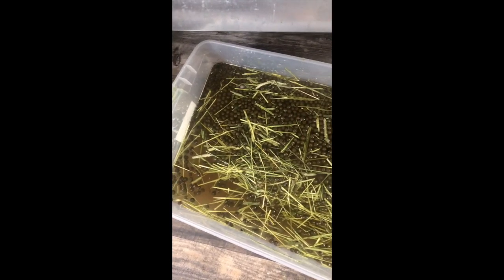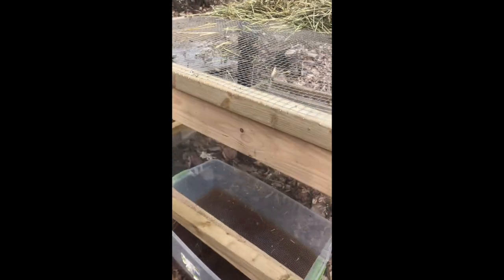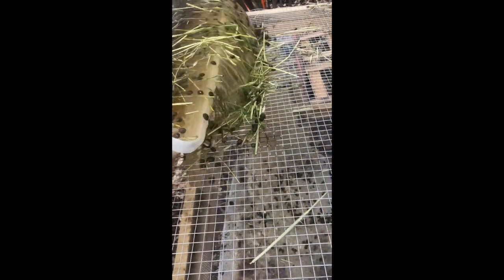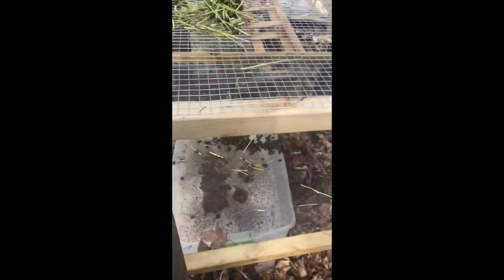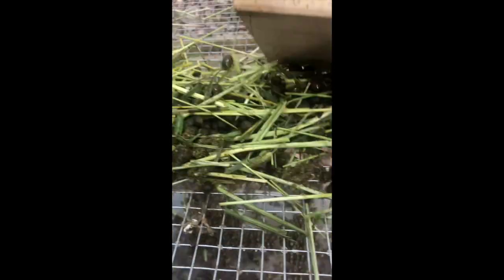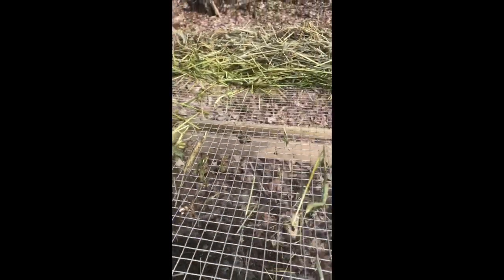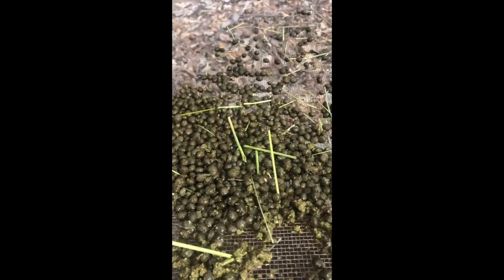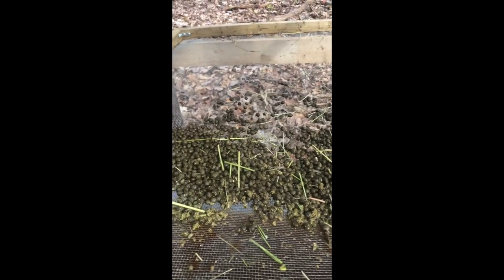HOW TO SEPARATE HAY & RABBIT MANURE & URINE. EASY SET UP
HOW TO SEPARATE RABBIT MANURE EASY SET UP
FAST AND EASY
Collecting rabbit poop and urine easy system
garden gold for any gardener